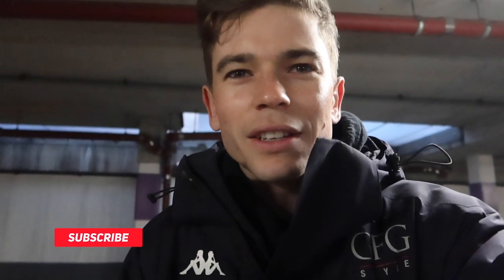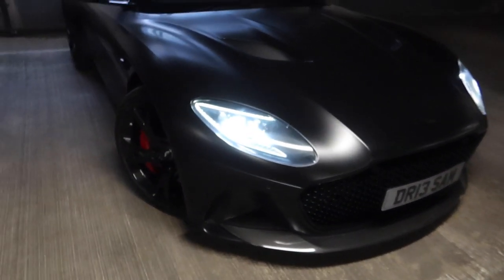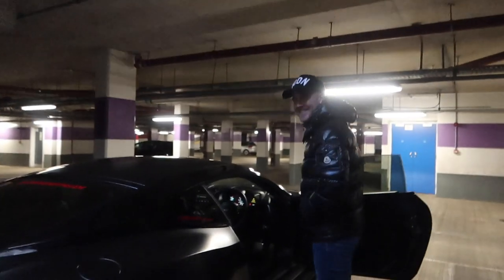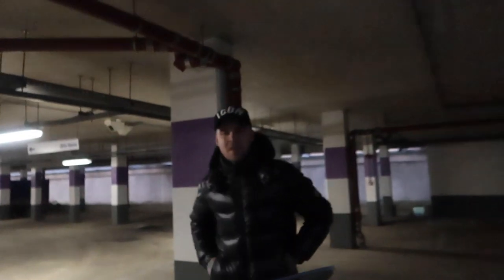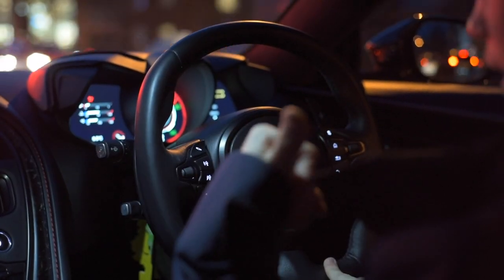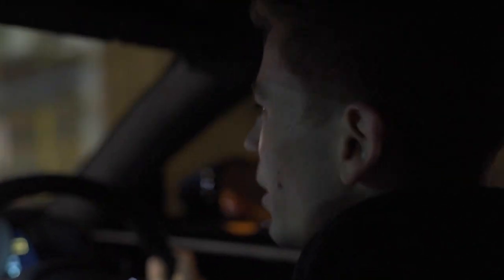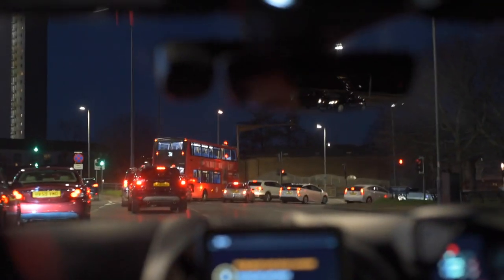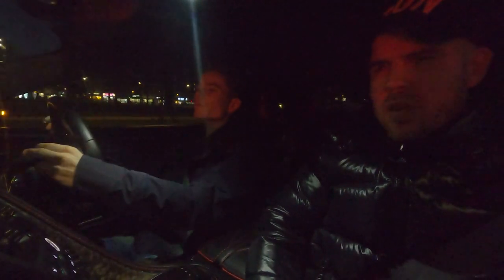850HP (Straight Pipe) 😱 This Aston DBS Superleggera is INSANE!